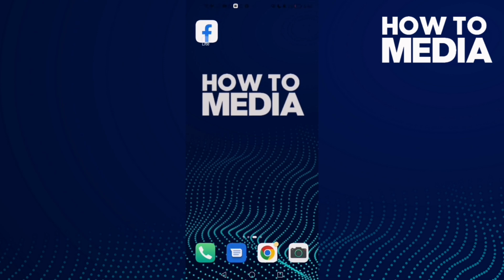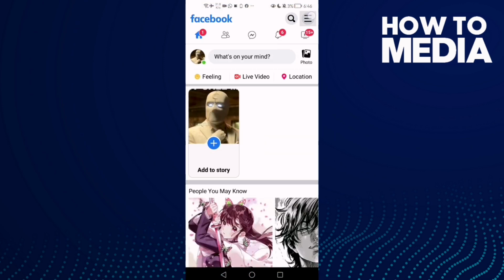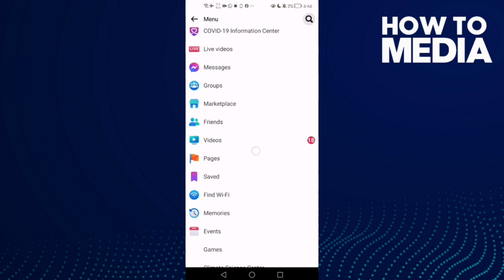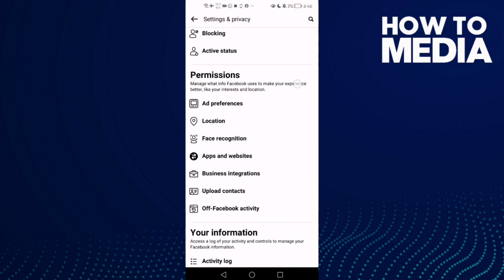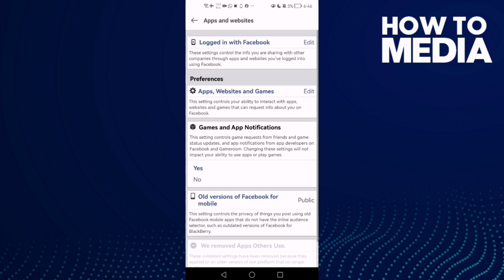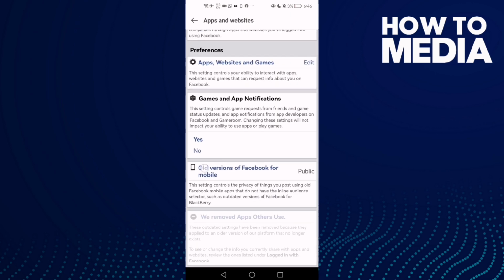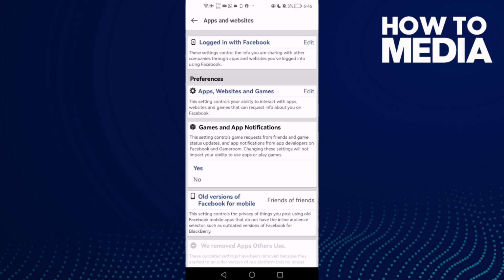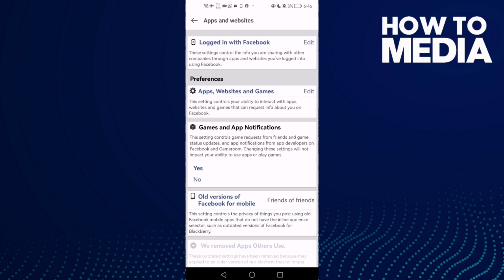How to Make Only Friends Of Friends Can See Old Facebook Mobile Posts on Facebook Lite App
in this video we discuss :